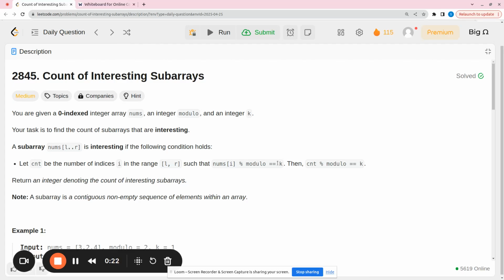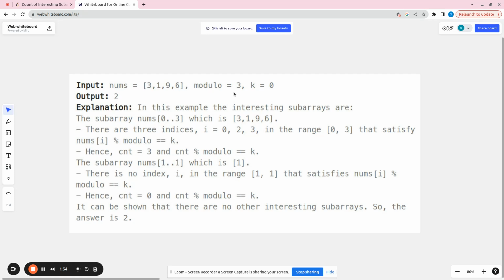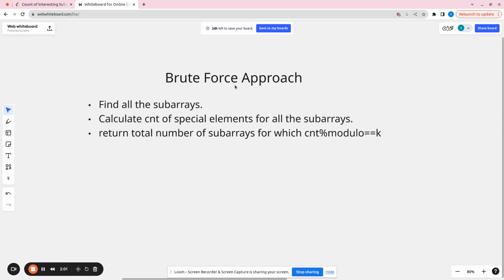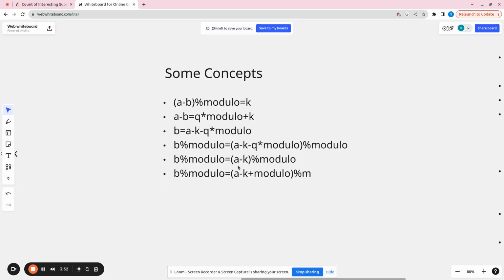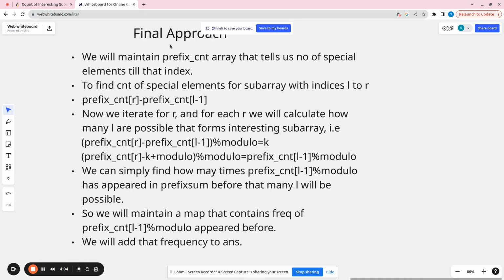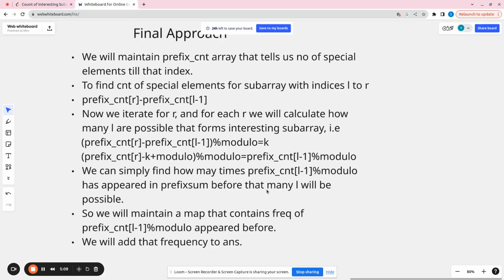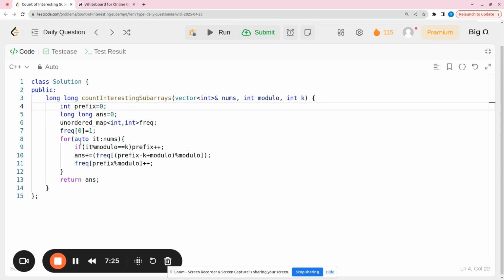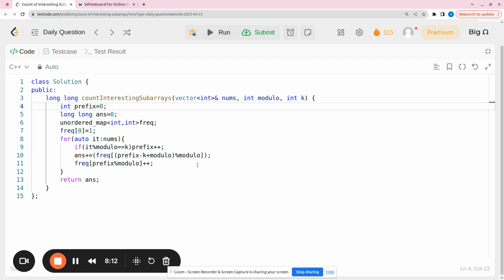Count of Interesting Subarrays | Leetcode 2845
In this video, I will explain the LeetCode daily problem focused on counting interesting sub-arrays. We will dive into the definition of special elements and how to identify interesting sub-arrays based on their counts. I will walk through examples to clarify the concept and discuss a brute force approach, highlighting its inefficiency. Finally, I present a more optimal solution using prefix counts and a frequency map. Please review the approach and let me know if you have any questions!